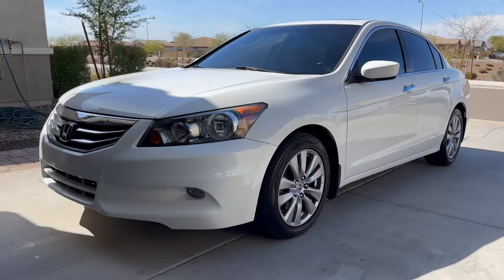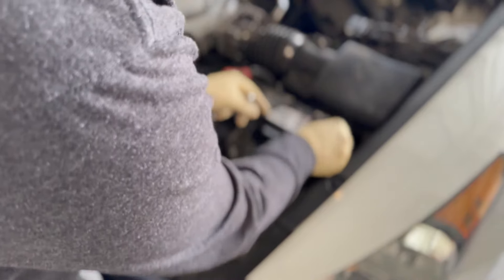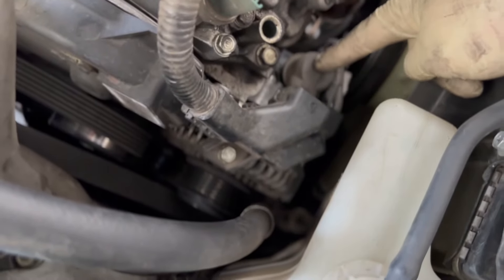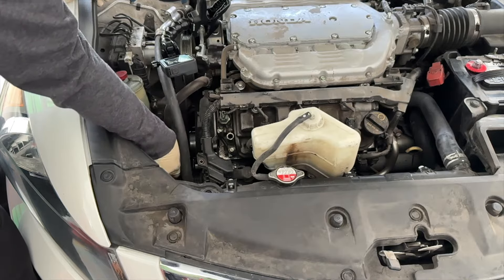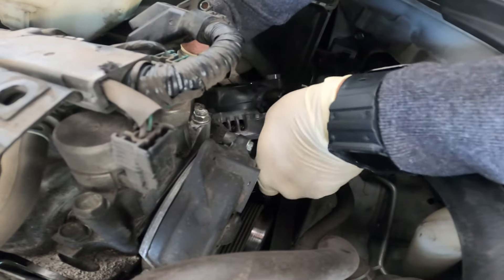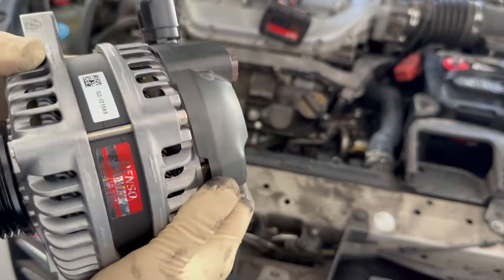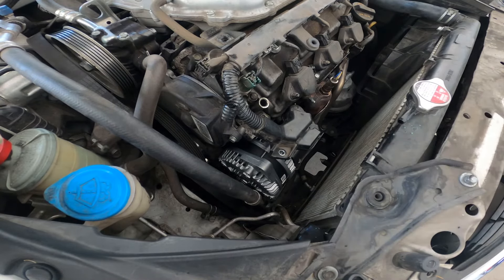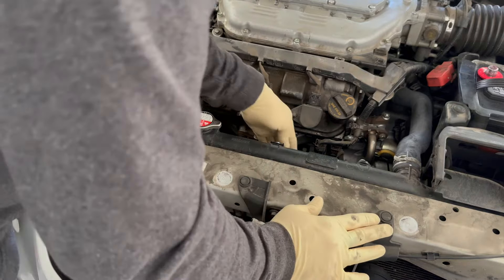How to Replace the Honda Accord 3.5L Alternator - Tips & Tricks.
V6 Alternator

In this video, I show you how to replace the alternator on a 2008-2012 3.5L V6 Honda Accord. I also feature a couple of special tools, including one from BGT! I am so excited to include our special tool in a repair.

Wire strippers
V6 Alternator
Better than the Stanley Cup the HydroJug
Gearwrench Belt Tensioner Tool Set
BILITOOLS 15-Piece Universal Ratcheting Serpentine Belt Tool Set

Intro - 00:00
Alternator Diag Tips - 00:37
Tools needed to replace the alternator - 02:00
Belt diagram  - 03:00
First step disconnect the battery - 03:40
Remove engine cover - 04:17
Remove Belt - 4:58
Removed Alternator connections - 7:15
Remove alternator brake bolts - 9:30
Removed Fan Shroud - 14:40
Remove Alternator - 16:00
BGT Dowel Puller - 16:55
Install Alternator - 18:44
Install Alternator connections - 23:13
Install Fan and Fan Shroud - 24:39
Install engine belt - 25:44
Install engine cover - 28:57
Connect Battery - 29:25
Test Alternator Output - 30:20